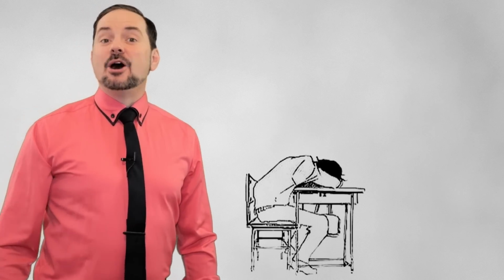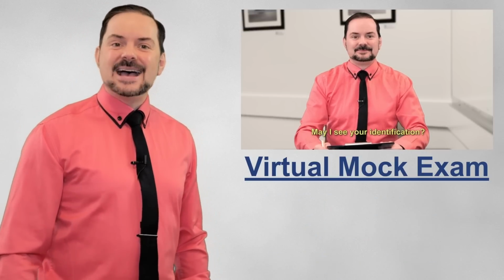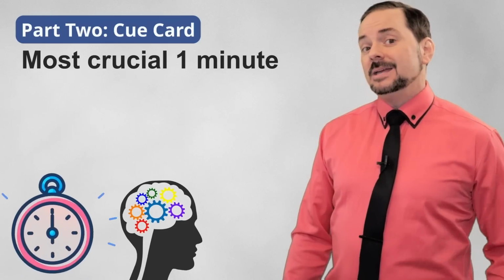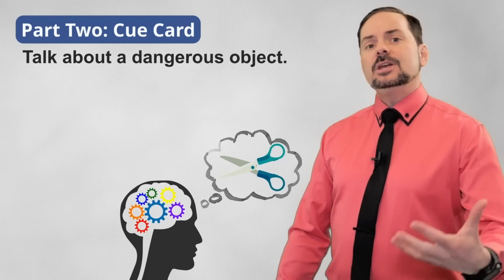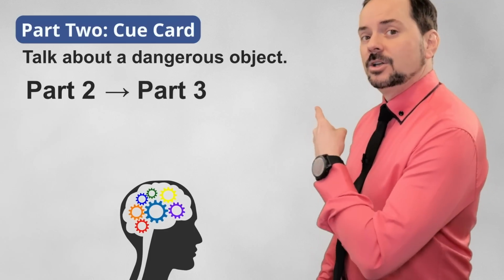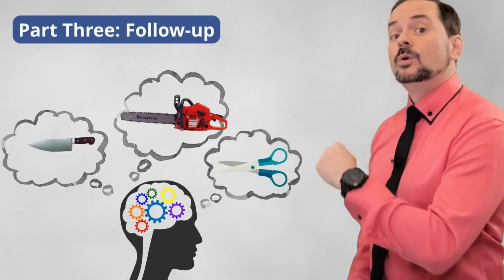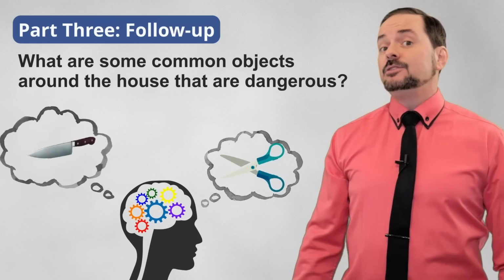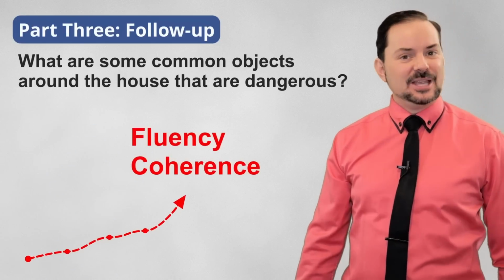IELTS Speaking Band 9 Fast Exercise with Answers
IELTS speaking quick training for you to score Band 9. Get all of our videos like this and use the code DO9TY for a 10% discount Send your MP3 Speaking Part 2 for a free score estimate This video gives unique practice sessions with subtitles with a native English-speaking examiner. Part 1 topic is about languages, Part 2 dangerous objects, and 3 dangerous objects and safe operations.

This video playlist teaches important strategies for IELTS speaking interviews to score over band 7, and even 9. This video is a part of a series that instructs the steps necessary to achieve a high score, between 7 to 9, on the IELTS speaking section questions. These classes will teach you the skills that will help you to be successful, and confident, and to reach success on these questions during the speaking interview.

Follow the instructions carefully and make sure to practice. Use the subtitles as necessary to help you comprehend the information. It is important to practice a lot to give full-sentence answers which reflect the grammar structure of the questions. Strategies will help with fluent language, natural language, and complex language. Enjoy. Follow us now on Instagram @ielts_aehelp

In this video, you will learn the necessary language, vocabulary, expressions, and useful tips to maximize your Speaking Section scores. The hard-coded subtitles are a value for you to practice by reading and repeating. If you have trouble understanding the questions or the answers, then reference the captions.

If you can clearly understand the conversation, then practice repeating aloud without using the text on the screen. Once you have gained confidence in your answers, pause the video after each question and provide your own answer. You can also watch the next speaking practice karaoke-style POV video to have an IELTS speaking interview simulation experience. Make sure to record your answers so that you can listen back and make improvements as needed, according to the strategies given in the video.

What is IELTS Speaking?
IELTS Speaking is a face-to-face, informal discussion with an IELTS examiner, and is the same for both Academic and General Training. The test is split into 3 parts and is meant to check your pronunciation, fluency, grammar, and vocabulary.

We at AEhelp are worldwide leaders in strategy for standardized test success. Our mission is to help students reach their goals in learning and life. We understand student needs and create a unique learning experience for the best results.

Band 9 Level Lexical Resource and Phrasing:

just as it is written in my passport = the same as in my passport

snaping some shots of birds = taking pictures of birds

do a bit of last-minute review = to study shortly before needed

so the workplace language is English = the language spoken at work

but it is also widely spoken around the world = it is a popular language globally

cut down a couple of smaller trees that were either dead or overcrowded. = to remove trees that are densely populated

cause a lot of damage to tissues and even bones. = to injure parts of the body

can break and the pieces can come apart = the components detach

preferably with steeled toes = metal inserts at the tip of the shoe to guard to toes

These items can either cut, burn or electrocute the user. = various injuries caused by the device

I mean there are probably thousands of people around the world right now cutting a finger while I’m finishing this sentence. = a real-life situation used to exemplify that many people are injured by cuts

my uncle’s table saw will turn off as soon as a person’s hand is too close to it ... describing the function of a tool.

I mean it would be a really bad idea to start up a chainsaw without knowing how to use it correctly. = it is important to learn to use a chainsaw before use

which can be used to minimize the risk of injuries. = to reduce the possibility of getting hurt

these items are stored in easy-to-access and visible places = to stow equipment in an easy-to-access place.